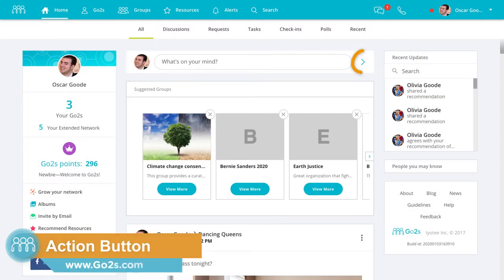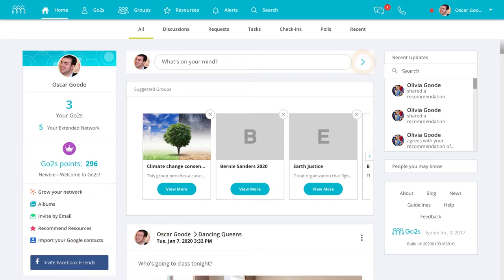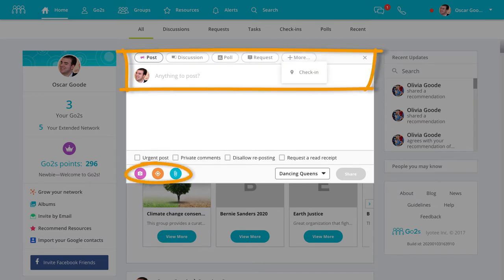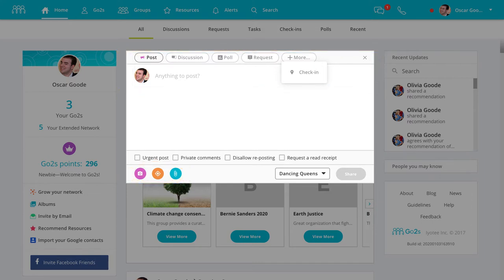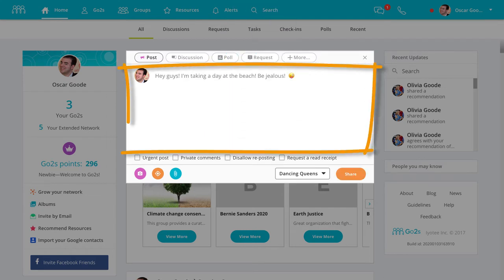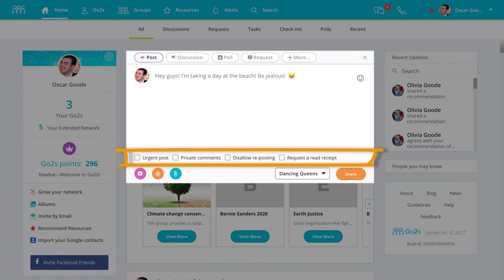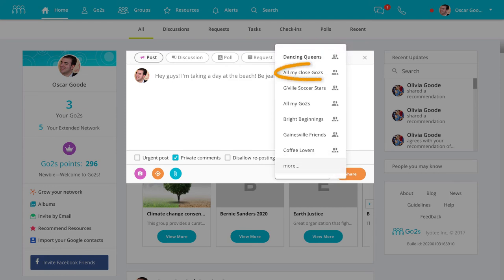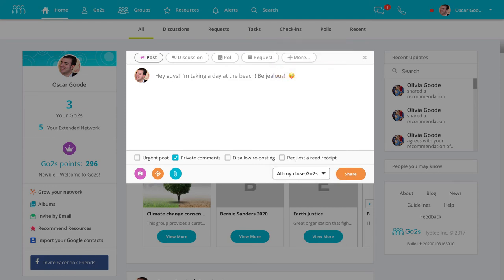Go2s Web - Post Discussions, Requests, & Check-ins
Use the action button to post content in the Go2s web app